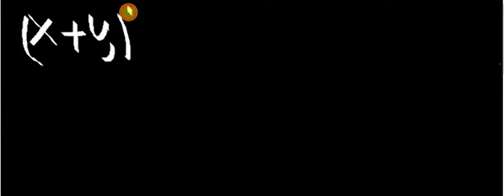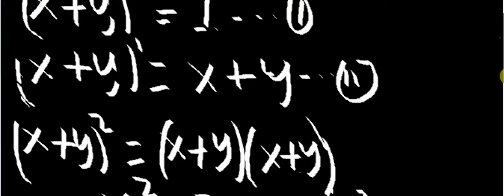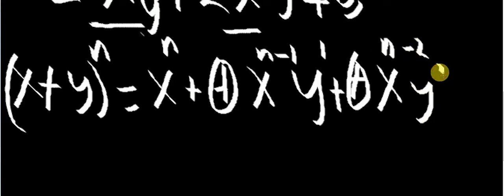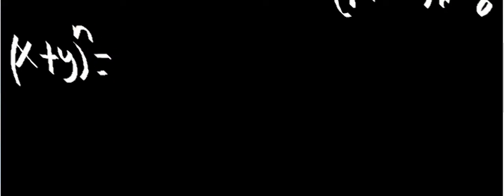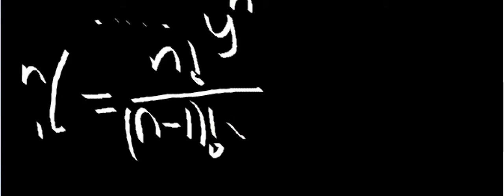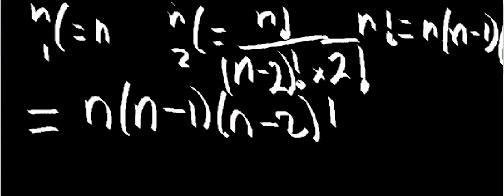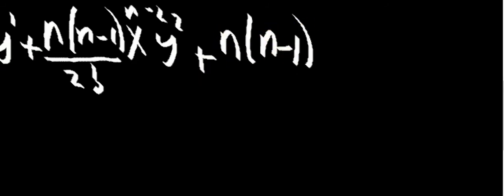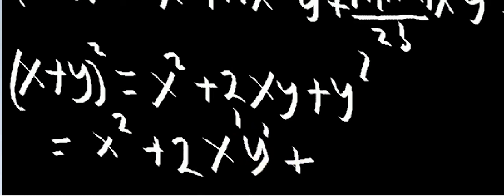UNDERSTANDING BINOMIAL EXPANSION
Hello everyone, i hope you all are doing well, today i wanted to make a video about binomial expansion, among the information found in this video there is, combinatory formula, please enjoy it